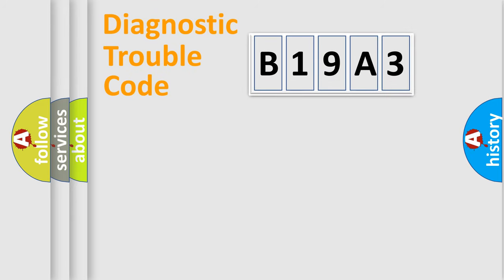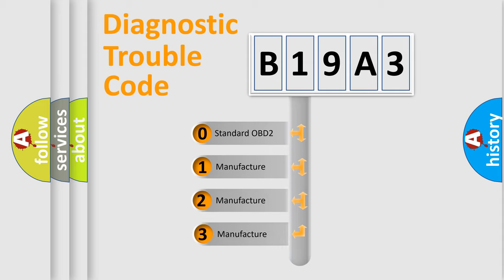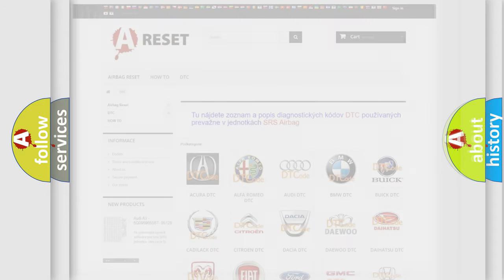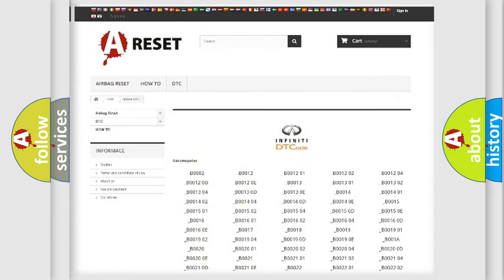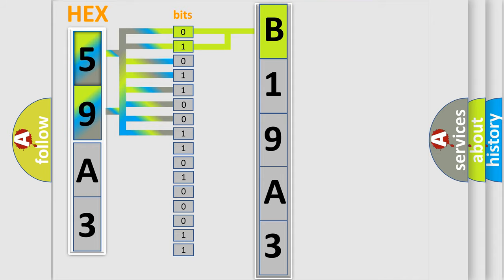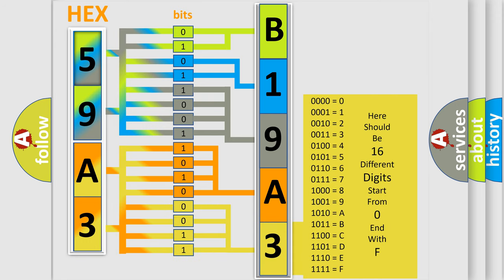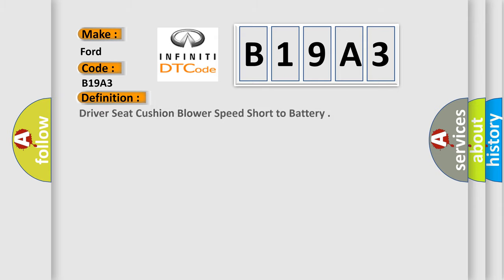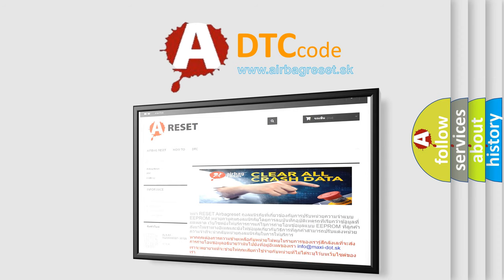DTC Ford B19A3 Short Explanation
Contents:
0:21 Basic DTC analysis according to OBD2 protocol standard.
1:48 Insight into programming
2:58 A diagnostically understandable description of the Diagnostic Trouble Code
3:05 Basic error definition

Make:
Ford
Code:
B19A3
Definition:
Driver Seat Cushion Blower Speed Short to Battery
Cause:
If the driver seat cushion blower speed circuit is shorted to voltage, the SCME shuts down the driver seat system and sets this DTC .